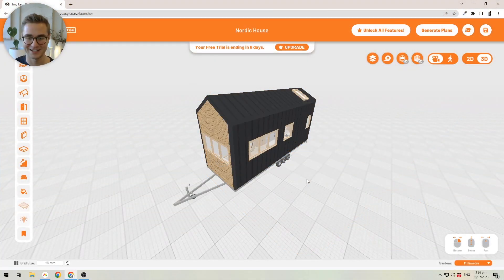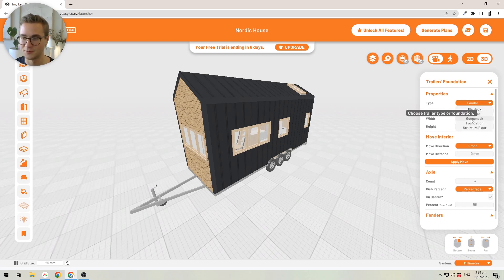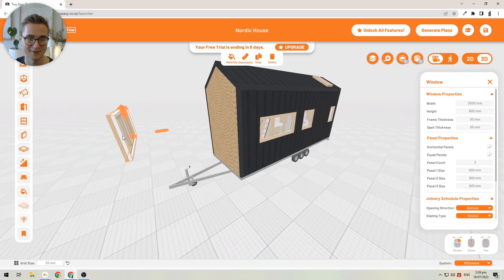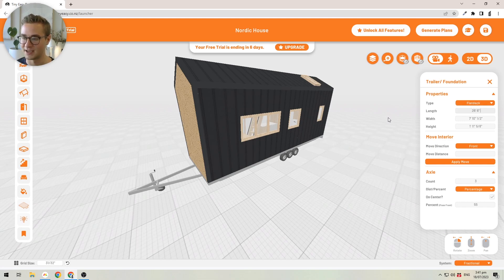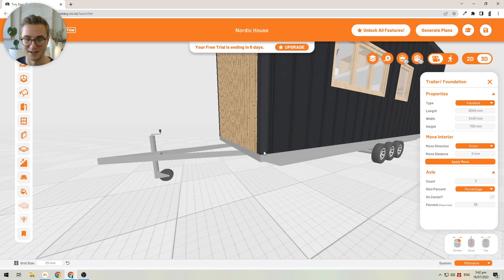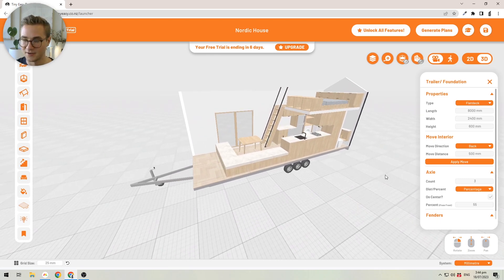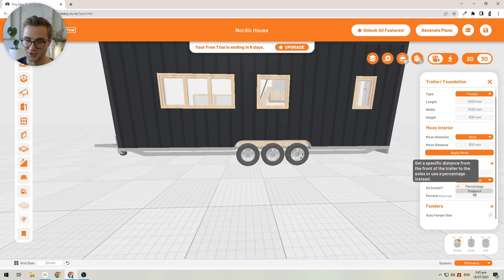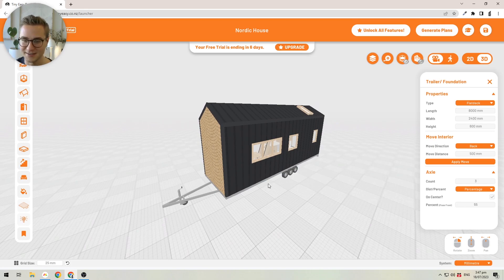How To Design A Tiny House | Course Lesson 9 | Modify Trailer and Size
Change the size of your tiny house and modify the trailer/foundation. Learn which trailer/foundation type is right for your area and how to edit the settings of each trailer/foundation option.

About 3D Tiny House Designer - Basics Course
Learn how to design a tiny house by modifying one of our pre-set tiny house designs in the 3D Tiny House Designer software. Master the basic tools to design your own tiny house and create custom PDF Tiny House Plans to talk to your builder or DIY off.